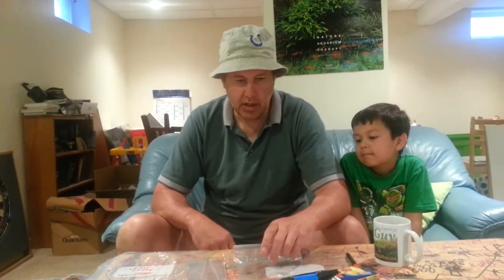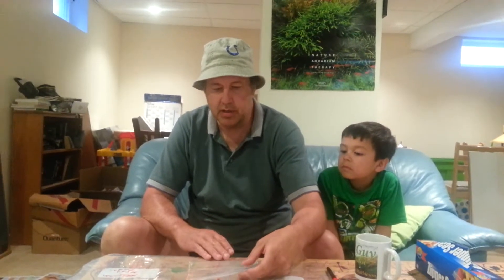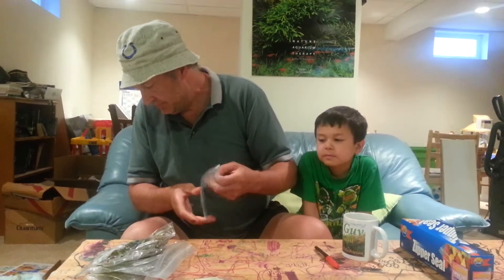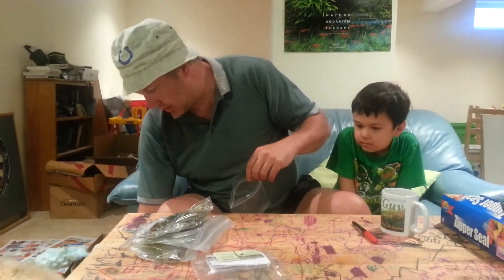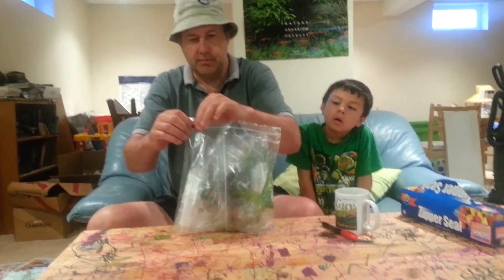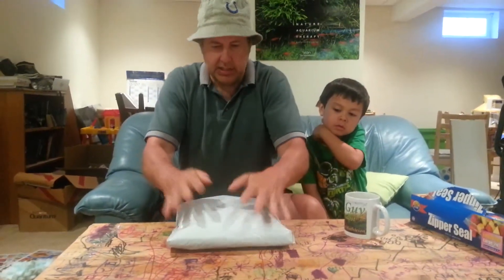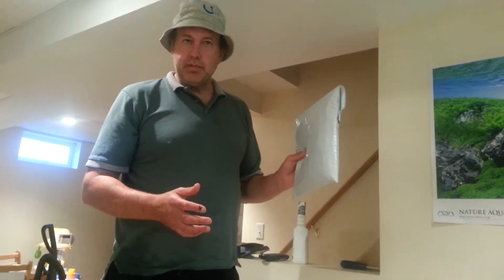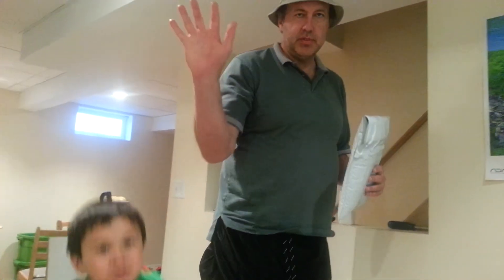Shipping pt.2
Bags, bags etc